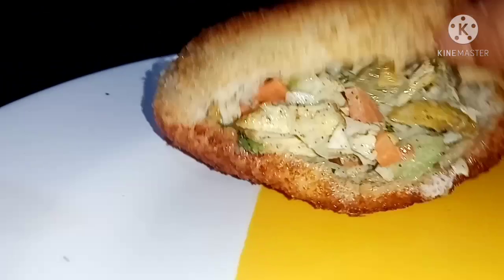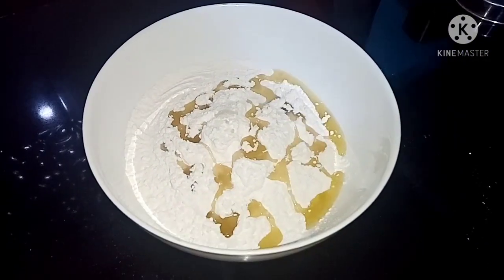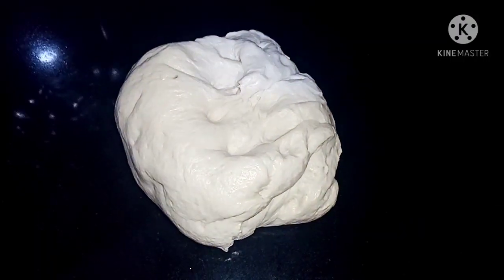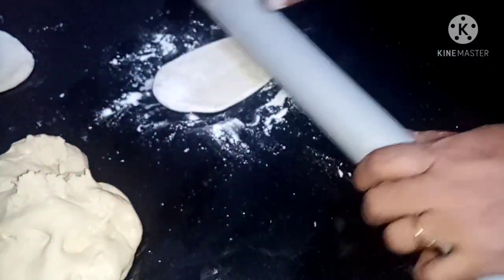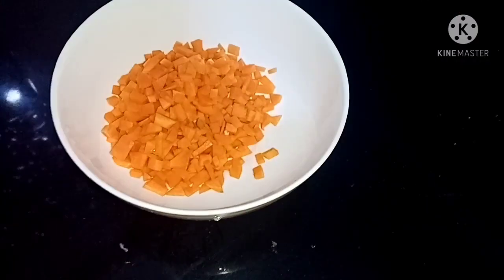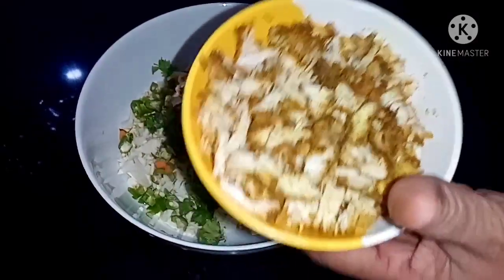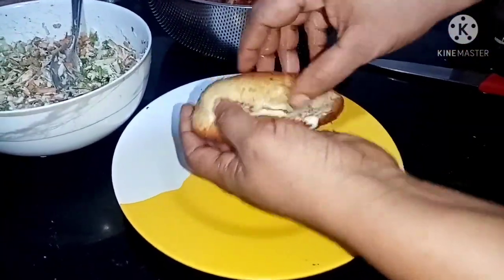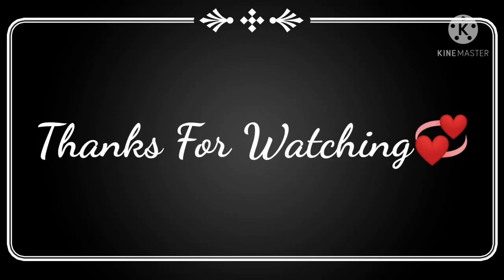ഇത് ഒരെണ്ണം മതി വയറിനും മനസിനും തൃപ്തി വരാൻ || Favorite Kitchen